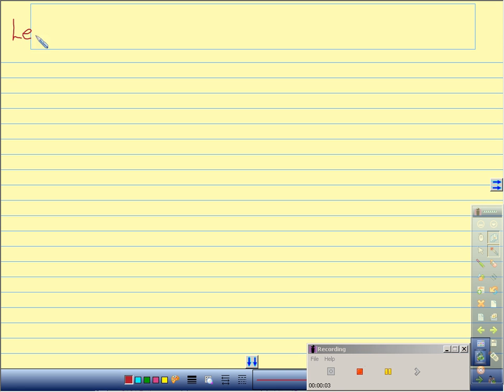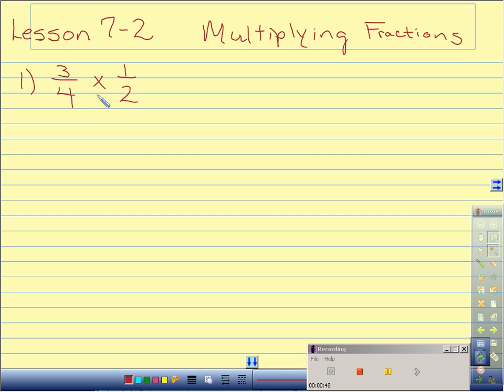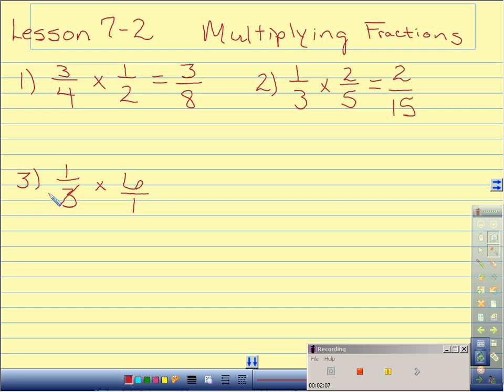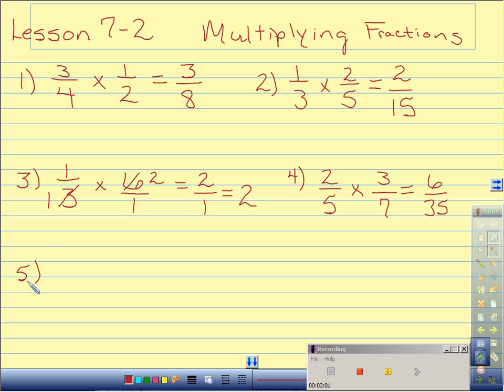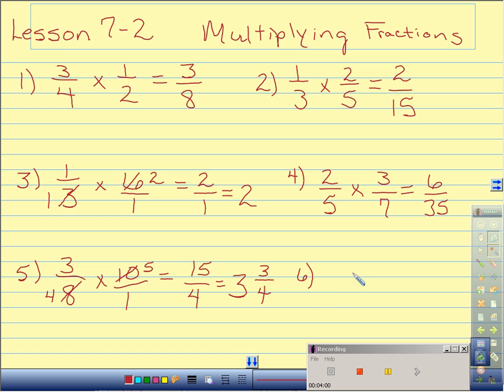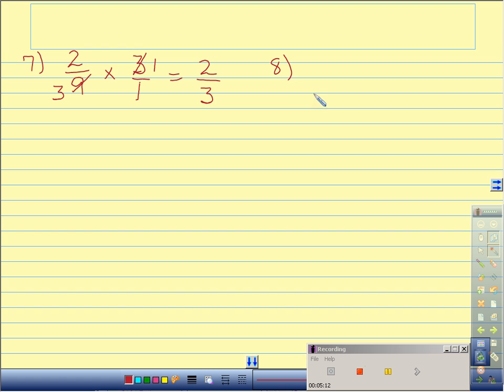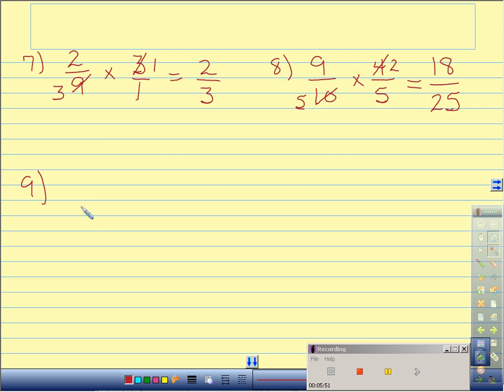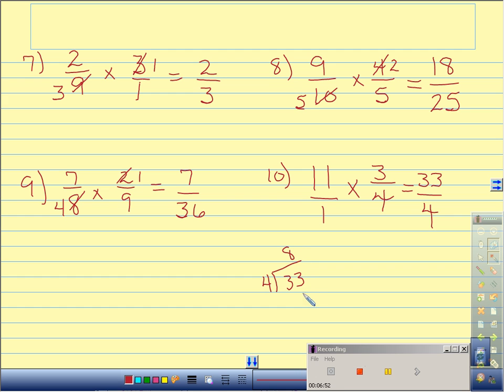Multiplying fractions with cross reducing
Lesson 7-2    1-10  Multiplying fractions with cross reducing